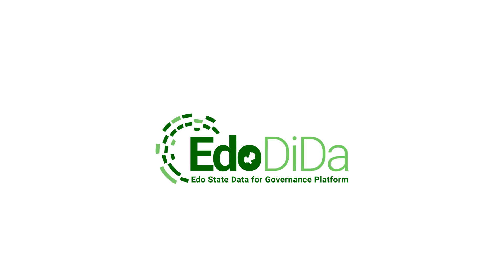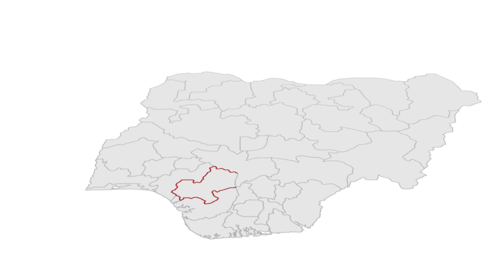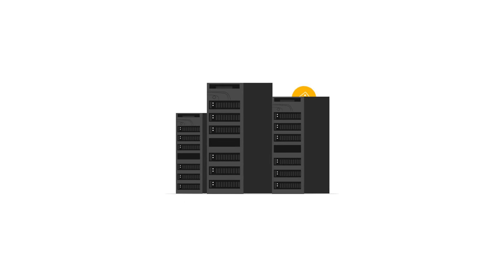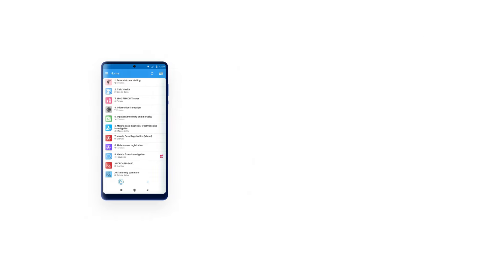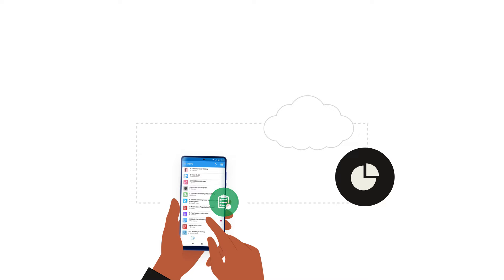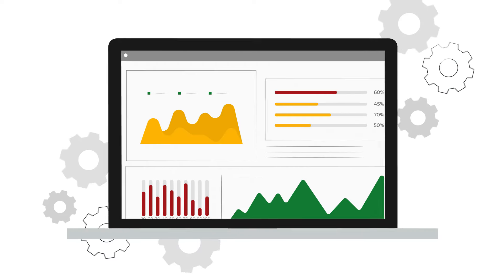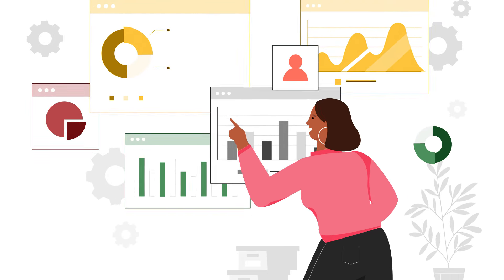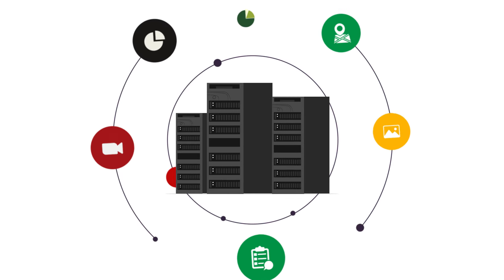EdoDiDa - Edo State Data for Governance Platform